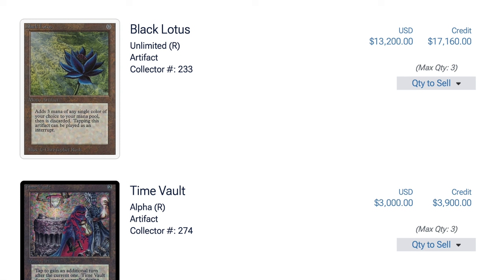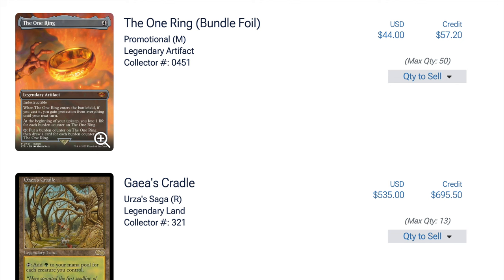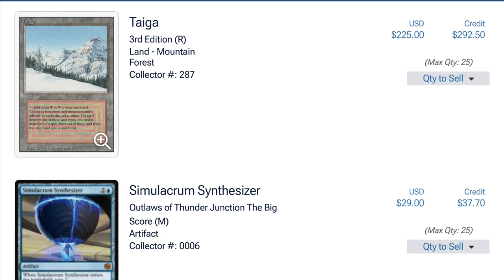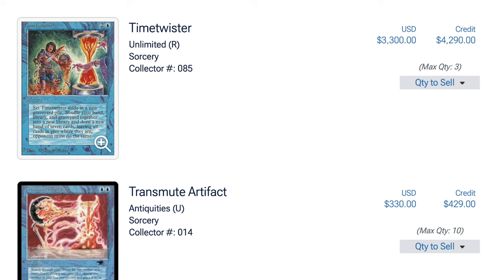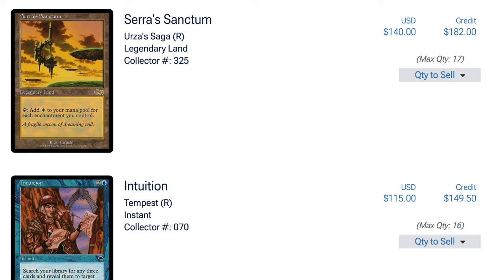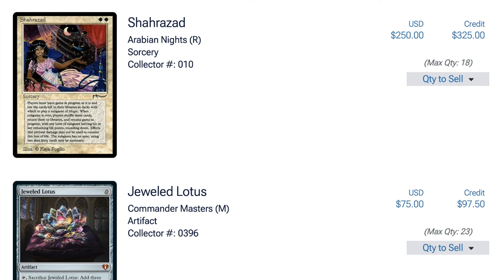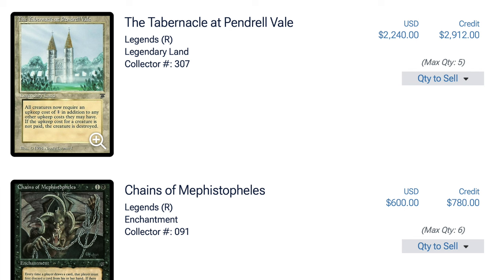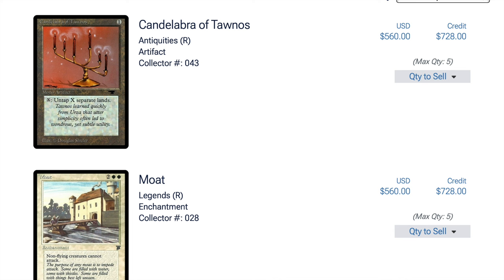I Made $90,000 Investing in Black Lotus & Power 9 Magic the Gathering